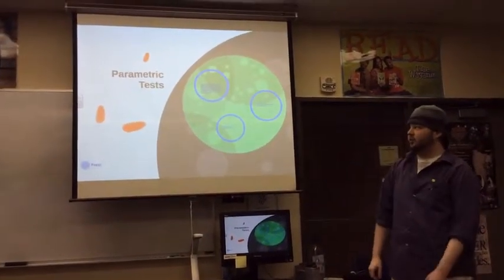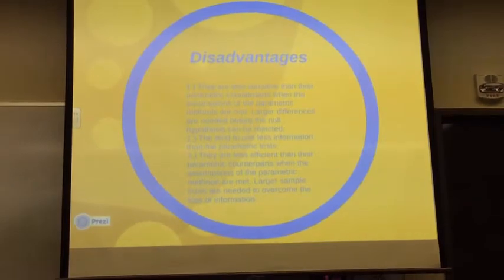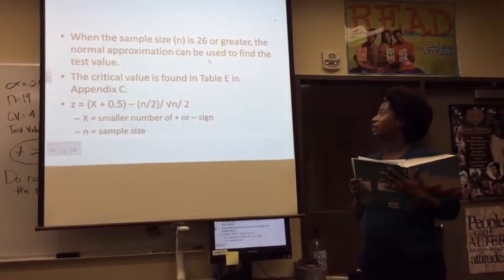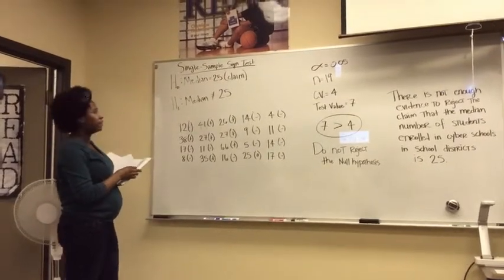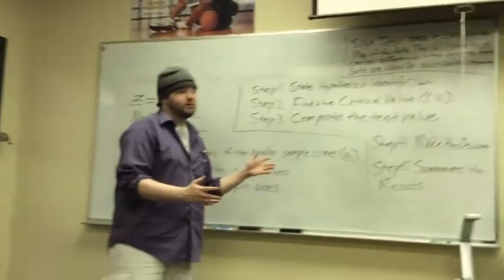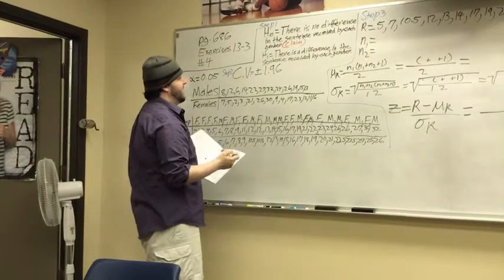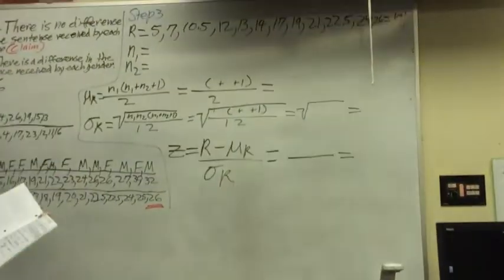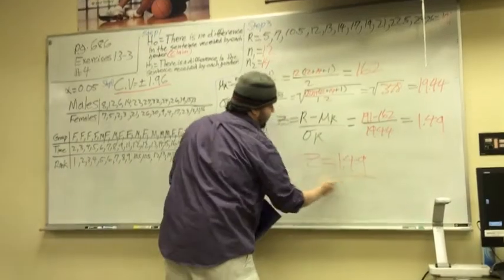group proj part 1 Broadband